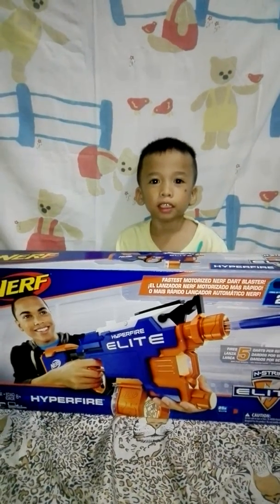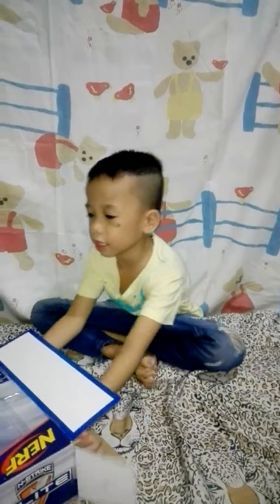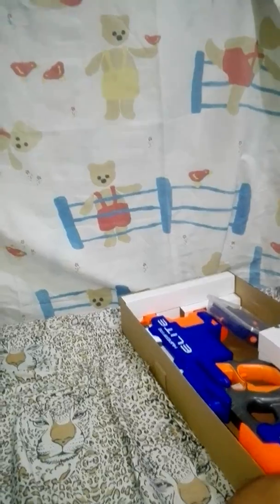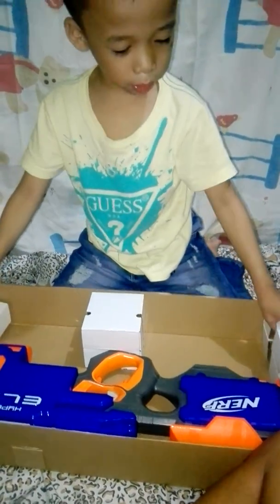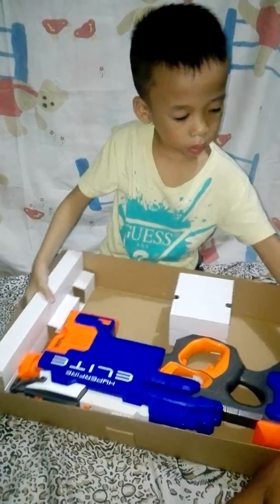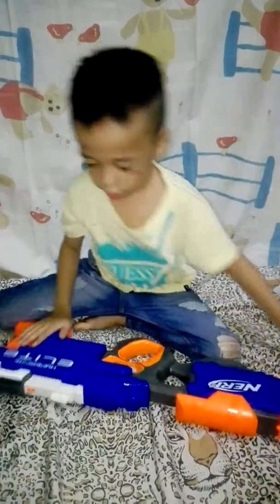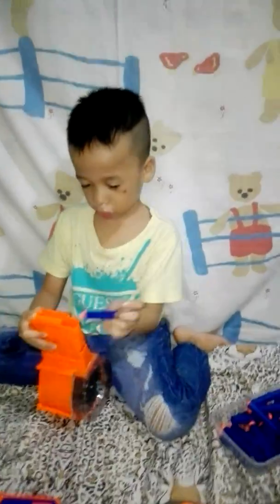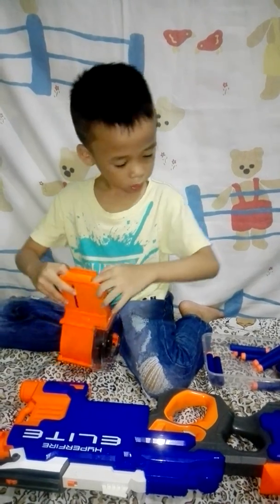Unboxing NERF Hyper Fire by Eros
Hi Guys let me give you an unboxing on NERF Hyper fire and some demo shooting. Un-boxing toys and playing having a lot of fun. Unboxing NERF Hyper Fire by Eros